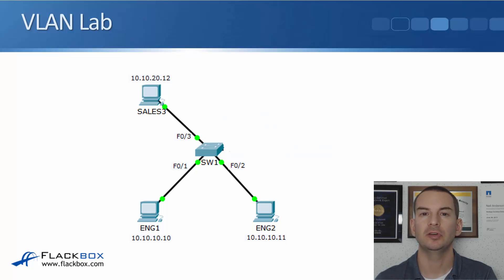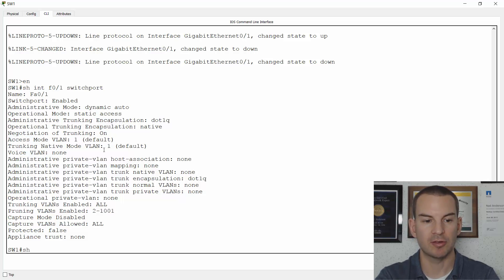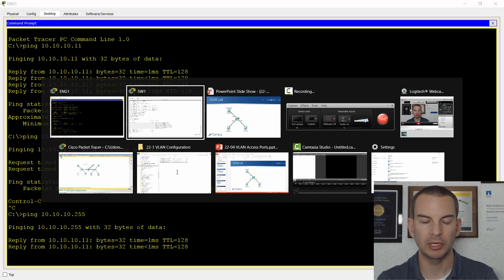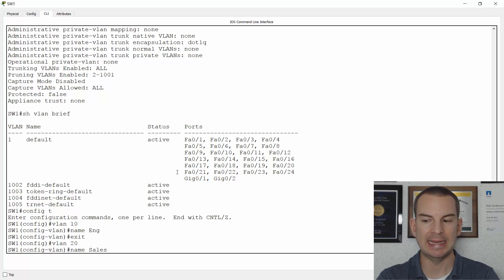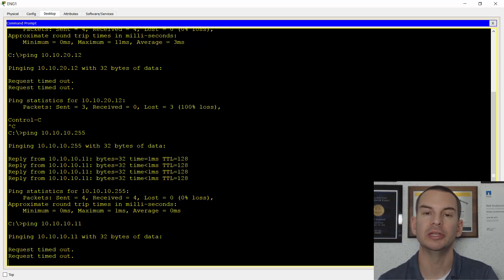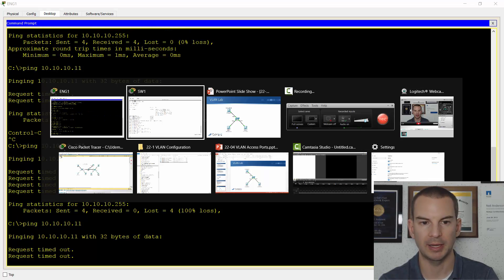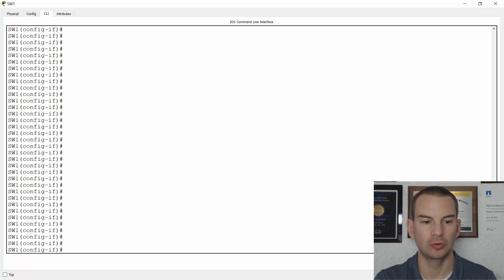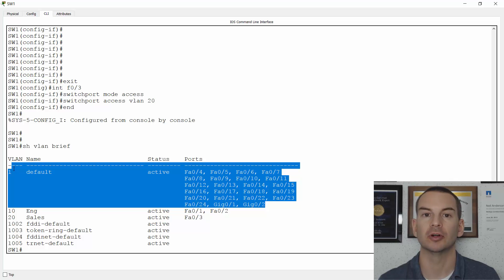CCNA Tutorial - VLAN Access Ports Lab Demo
You’ll learn about VLAN Access ports and how to configure them in this tutorial. Access ports are configured on switch interfaces where end hosts such as desktop PCs are plugged in.

for the full blog post with text and screenshots.

Thanks!
Neil